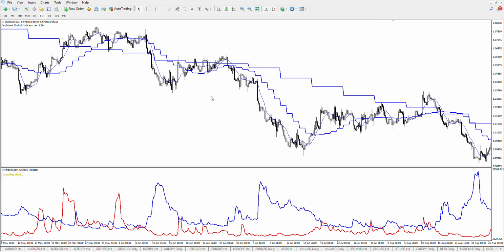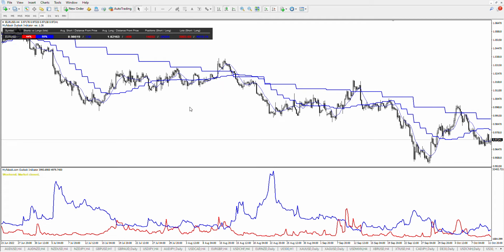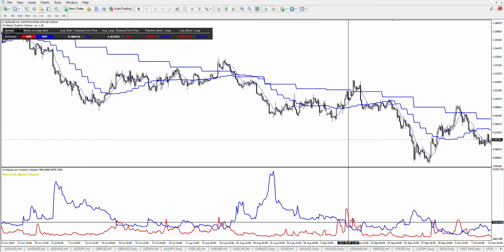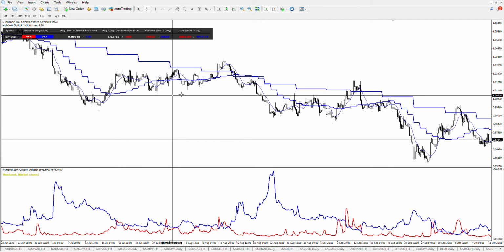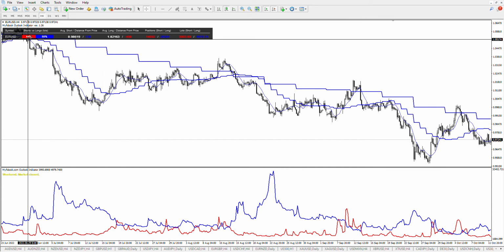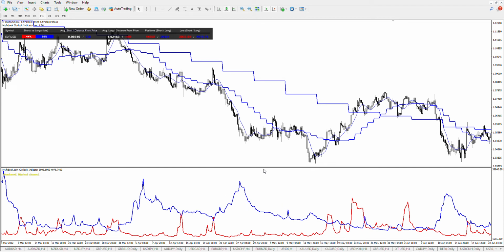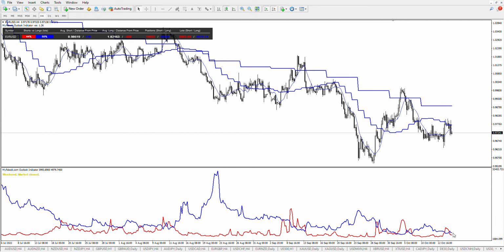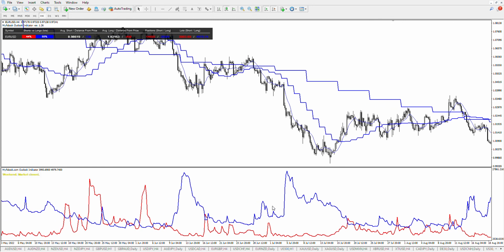How to use Myfxbook Outlook Indicator EURUSD 4 HRS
This tool can revolutionize your trading and is one of the best indicators on the market. How to use contrarian approach to what most of traders are doing. As you know 90 percent of them are losing. So dont go with the crowd. Go the opposite way. Lines on the chart are EXPONENTIAL MOVING AVERAGES (MTF 8 EMA, also known T-Line/Trigger Line from daily, weekly and monthly).